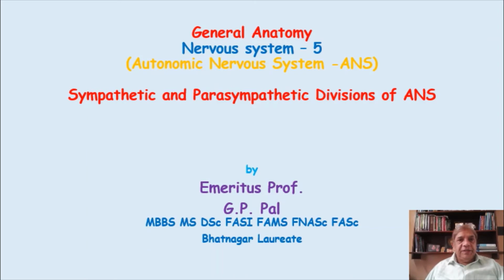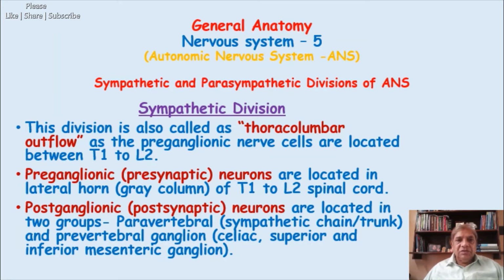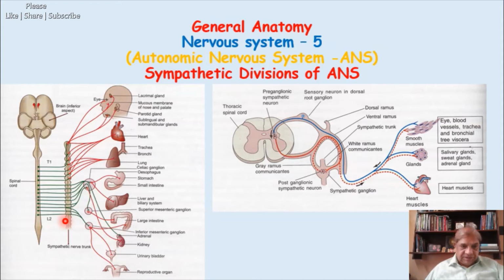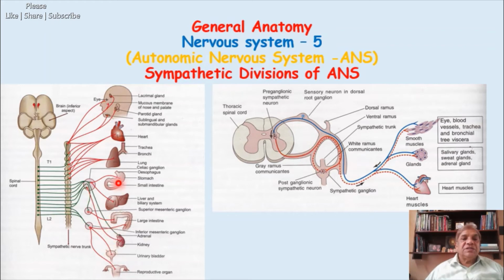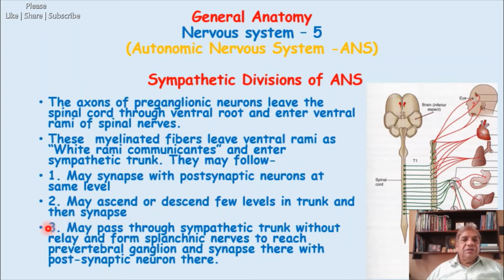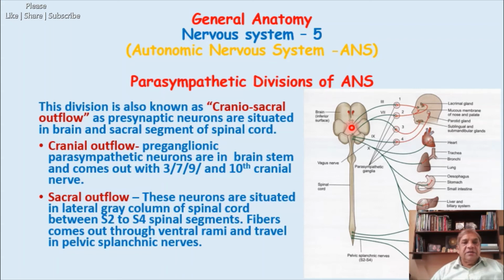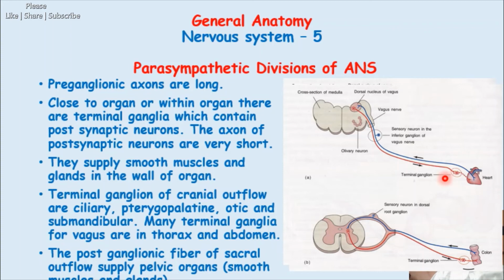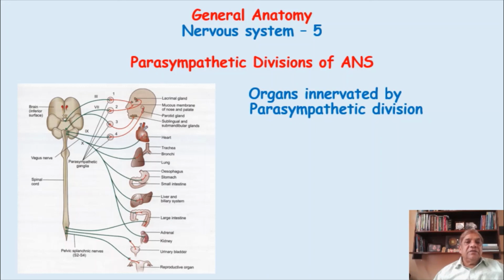29. Nervous System Part-V (General Anatomy)